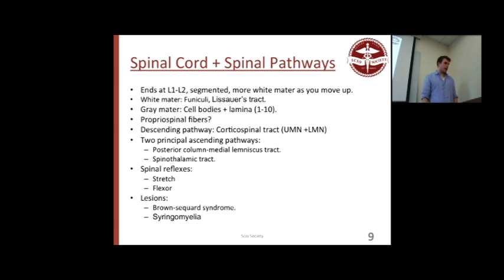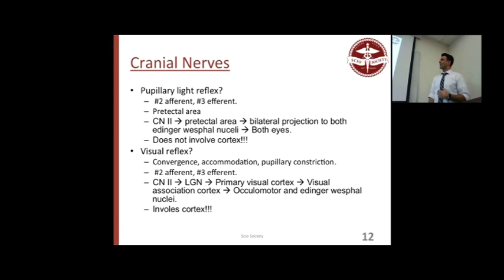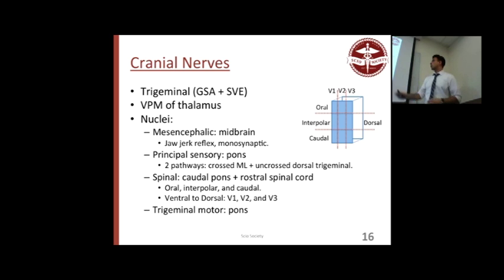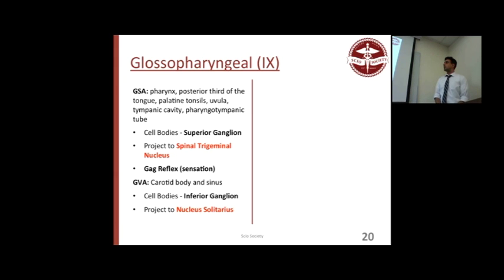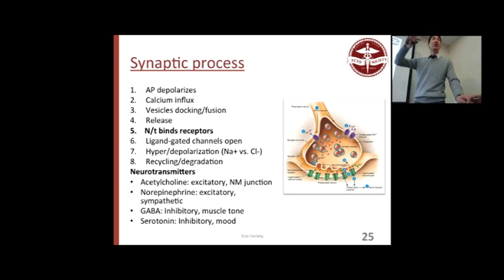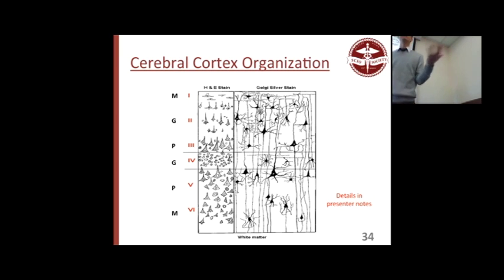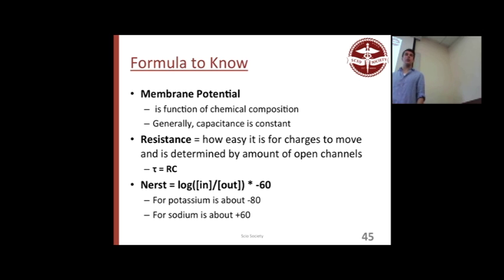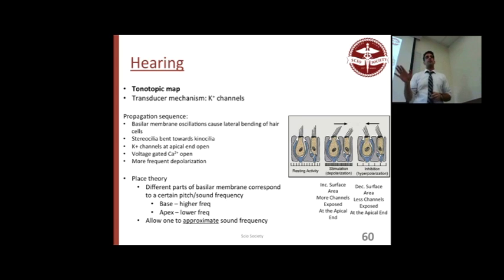Neuroscience review 2014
Scio Society presents its first video in the basic sciences review series.